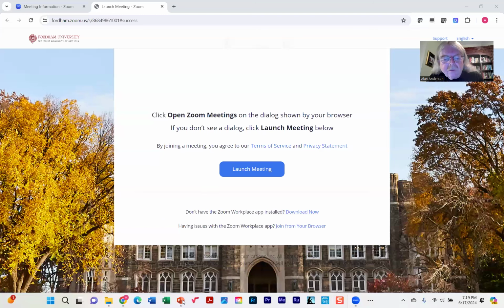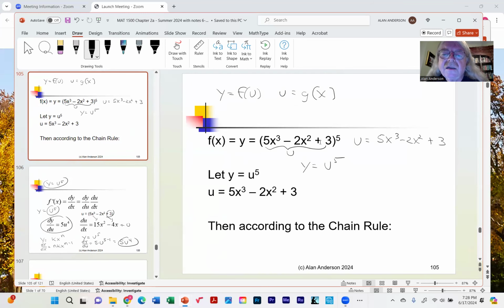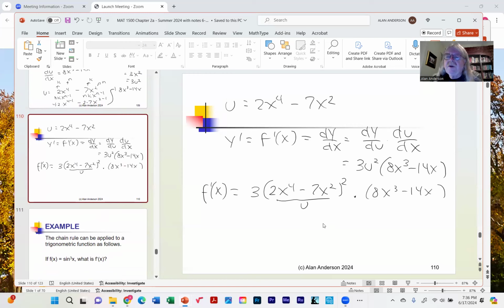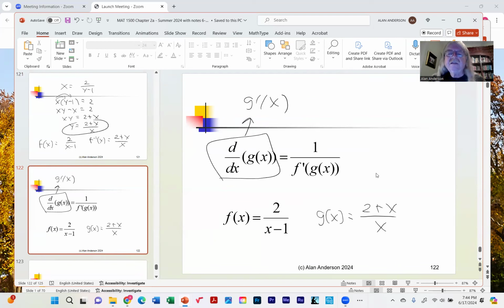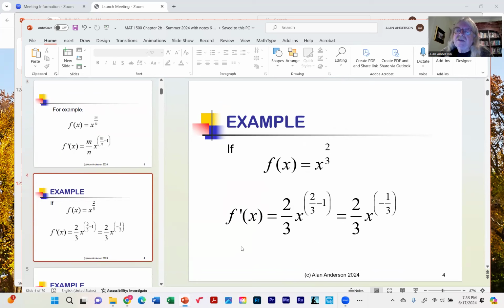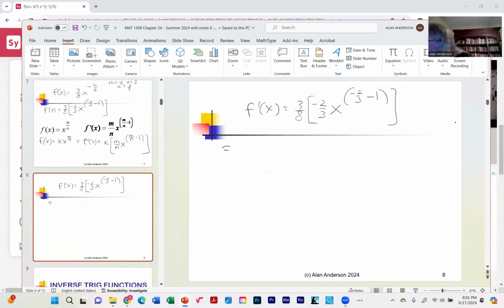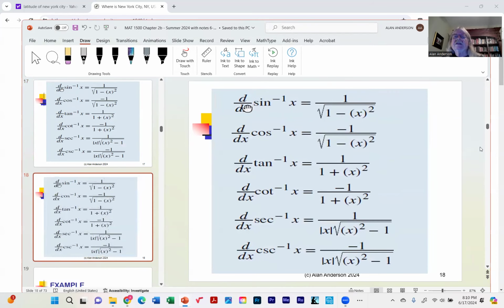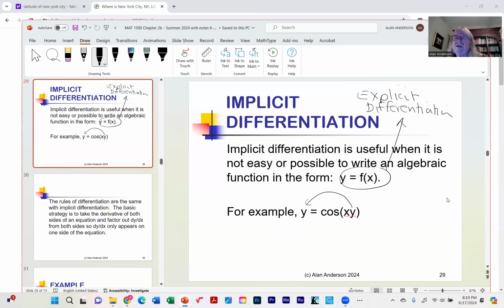MAT1500 Derivatives Part 3